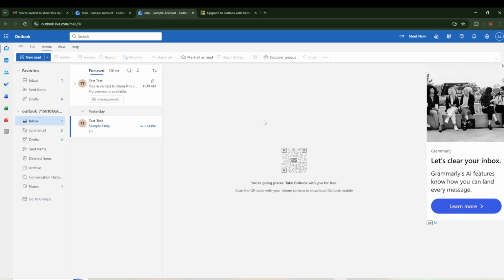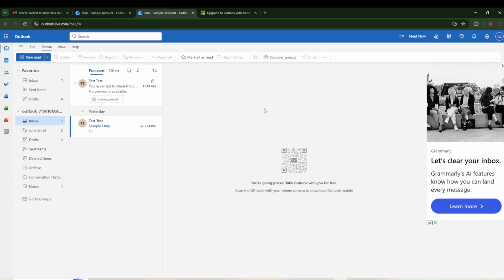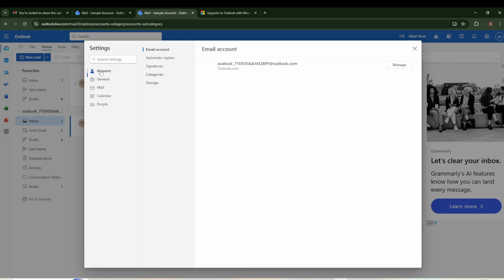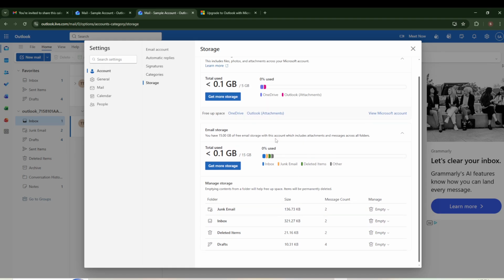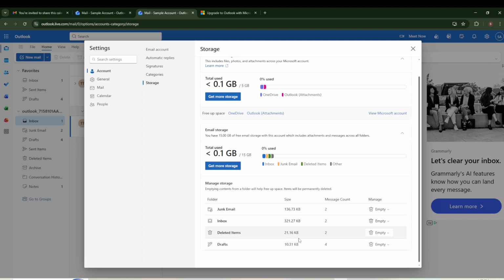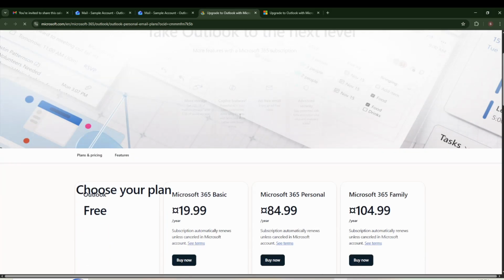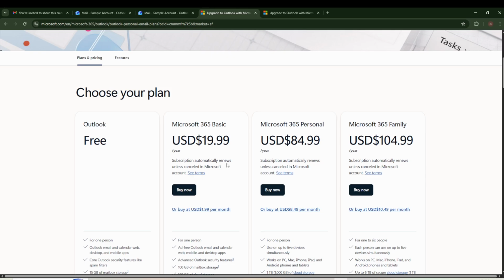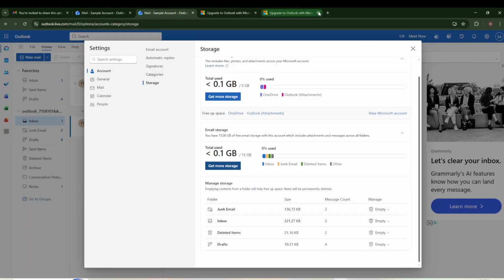How To Free Up Storage On Microsoft Outlook 365 | Mailbox Full Easy Solution [2026 Guide]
This video offers a comprehensive tech tutorial on navigating cloud storage options, specifically focusing on Microsoft OneDrive. Learn how to manage your file storage and optimize your digital workspace. This guide will show you how to leverage these productivity tools to ensure consistent and professional communication.